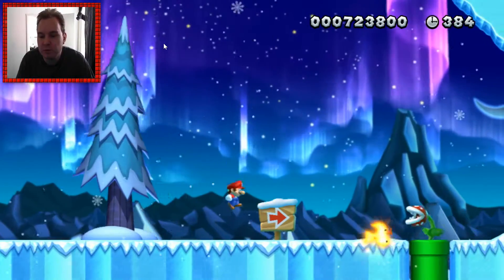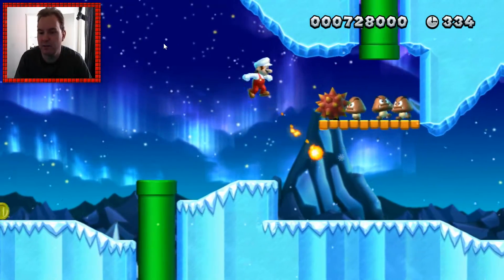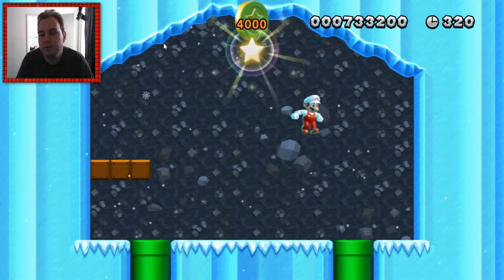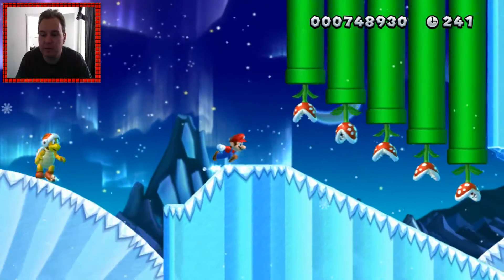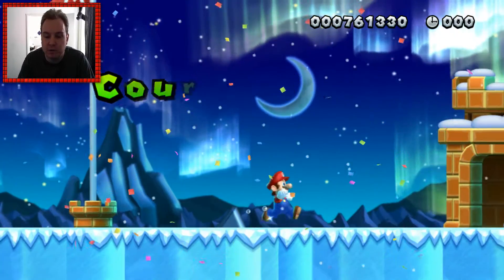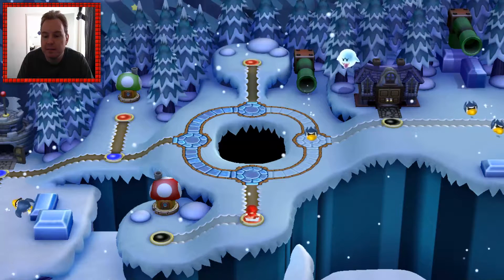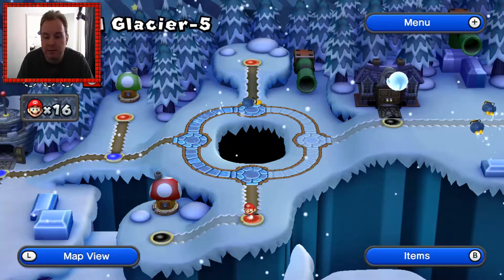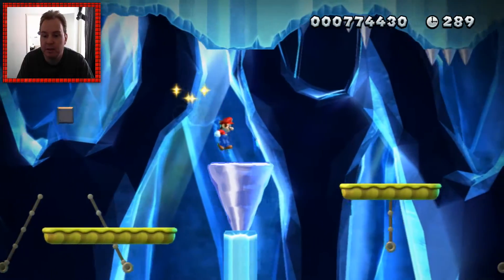New Super Mario Bros U (PC)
Hi!

This is me showing how to get New Super Mario Bros U running smooth on PC.

Then rip NSMB U to your PC

NOT NEEDED ANYMORE-
Now for the final touch! Open a web browser (like chrome) and play a Youtube video (1080p or higher) then pause it and open the emulator+load NSMB U (make sure that the Youtube video is behind the emulator and you should now get a nice speed boost :) -NOT NEEDED ANYMORE

So why does this work? I have done some testing and come to this conclusion.

For some reason the GPU won't boost to its maximum state and thus stopping Cemu from performing 100%. Changing so cpu always goes 100% did nothing for me (It was always at 4.4GHz). Changing GPU to be always maximum made the GPU go to 1050MHz (but didn't boost to max clock speed). Changing Cemu's priority did nothing for the FPS.

Now by starting (and pausing) a Youtube video forced/made the GPU to boost to its maximum clock-speed and thus enabled Cemu to reach higher fps (for some reason). This seems weird as Cemu shouldn't be limited by GPU power, also changing AA, AF & etc didn't impact performance. Monitoring GPU usage didn't show 100% GPU usage at anytime but still making you GPU boost to its max clock-speed will for some reason help.